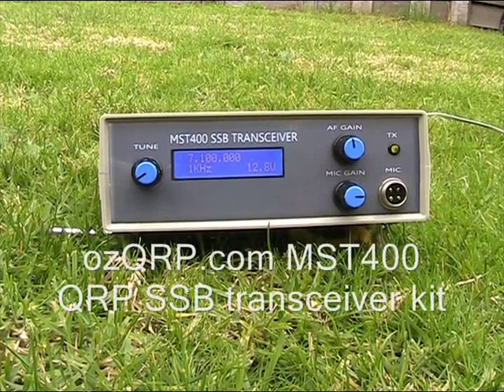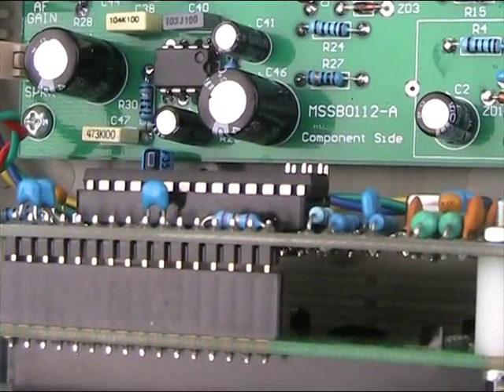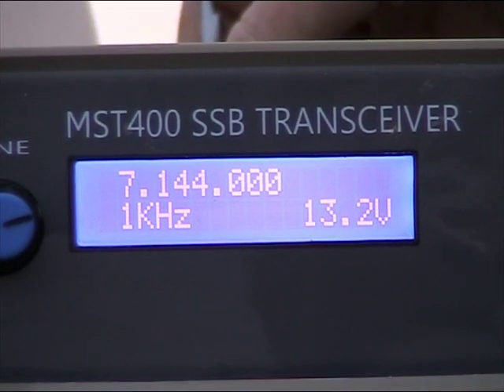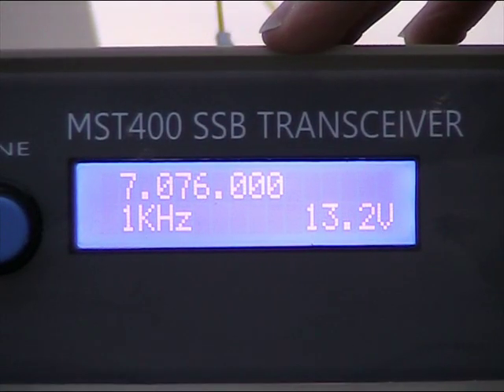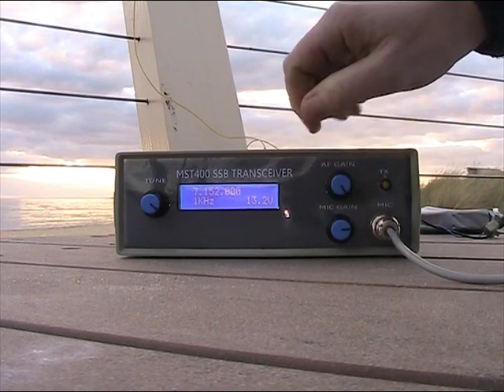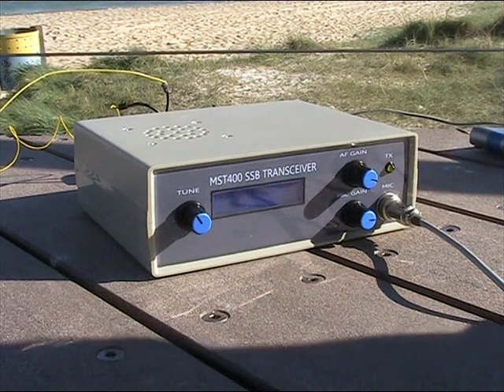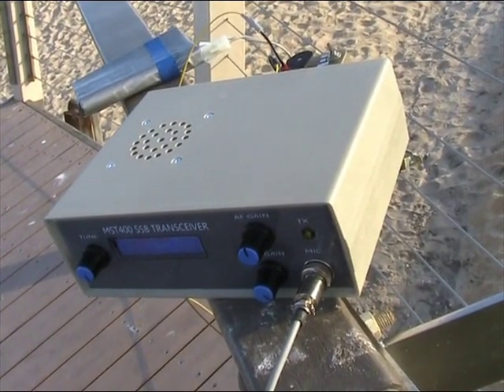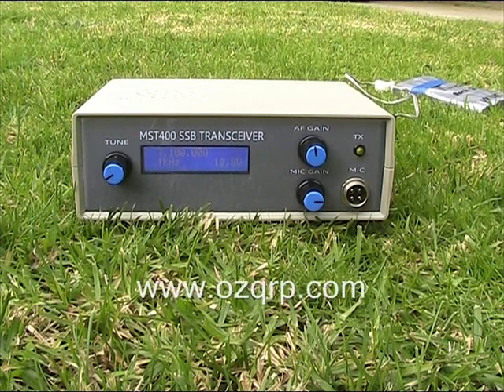Review: OzQRP MST400 40m SSB transceiver kit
Reviewing and testing the ozQRP.com MST400 40m SSB QRP transceiver kit.

In this video I describe this new Australian-developed QRP transceiver kit and give it a work out from a local beach.  The MST400 covers 40m SSB and puts out about 5 watts. It is a conventional circuit, making use of the common NE602/SA612, IRF510 and LM386 combination.  An 80m version is also available, as is the DDS VFO for use with other QRP projects.  The MST400 kit is short-form, including the circuit board and some major/hard to get parts, meaning you must source most parts yourself.

I do several tests, including receive sensitivity, opposite sideband rejection, transmit frequency stability and general usability. In all cases performance was very good to excellent.  While not suggested for the beginner, the successful builder will be rewarded with an excellent transceiver ideal for home and portable use. I highly recommend it.

Thanks to Peter VK2TPM for his old camera (used for this video) and Leon VK2DOB for the loan of the pre-built unit.   Further details including the manual and ordering information can be found